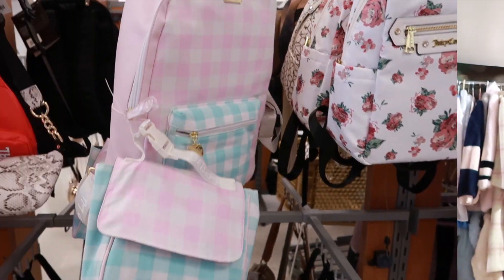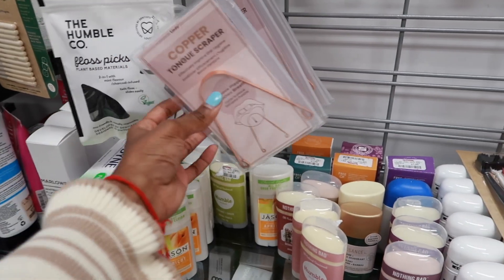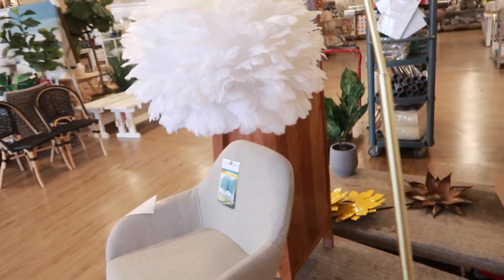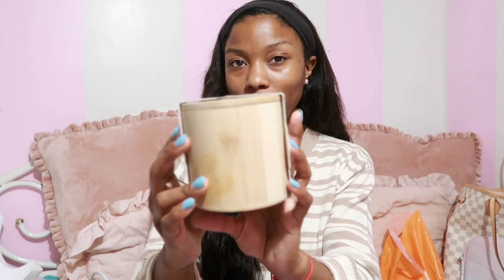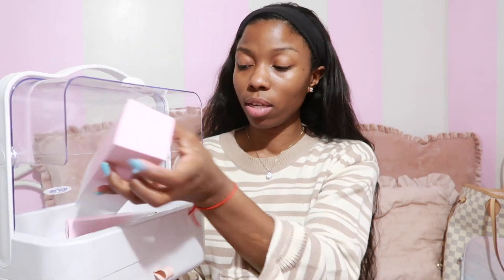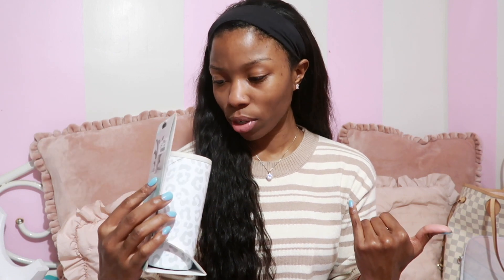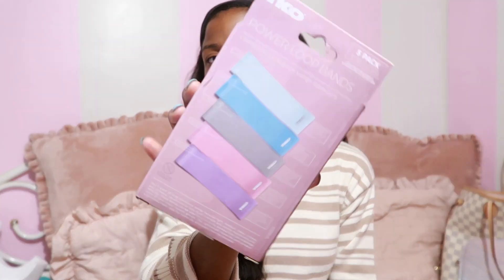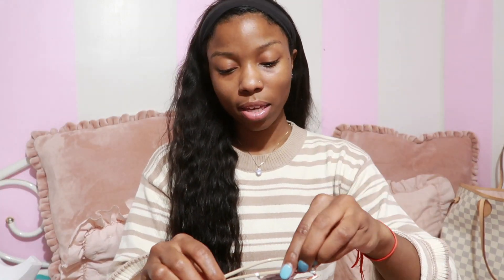pick me up girly haul! (vlog)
♡ *𝕕𝕚𝕤𝕔𝕠𝕦𝕟𝕥𝕤 𝕗𝕠𝕣 𝕪𝕠𝕦 𝕓𝕠𝕠𝕤 𝕒𝕤 𝕒 𝕋𝕙𝕒𝕟𝕜 𝕐𝕠𝕦 ♡
𝔸𝕕𝕕 + 𝕊𝕡𝕒𝕞 𝕄𝕖 𝕋𝕠 𝔾𝕖𝕥 ℕ𝕠𝕥𝕚𝕔𝕖𝕕 𝔽𝕠𝕣 𝕒 𝔽𝕠𝕝𝕝𝕠𝕨 𝔹𝕒𝕔𝕜

~ DLSR Camera
~ Studio Lights
~ Vlog Camera
~ Vlog Camera Case (Pink)
~ Vlog Camera Tripod (Pink)

// FAQ //
Age: 24